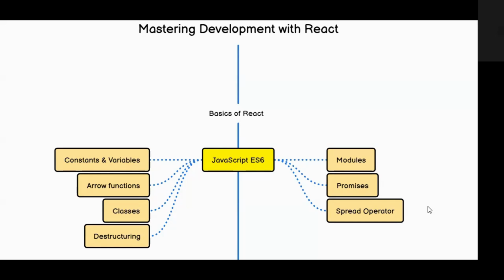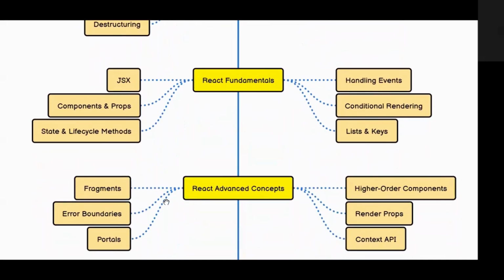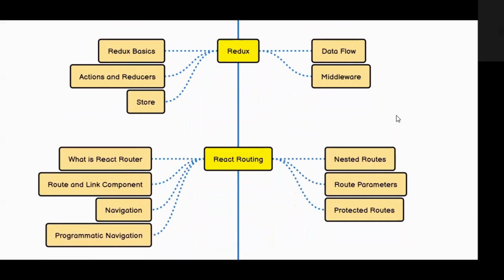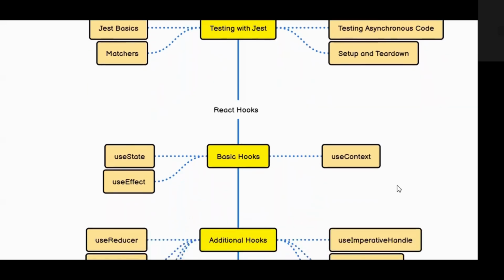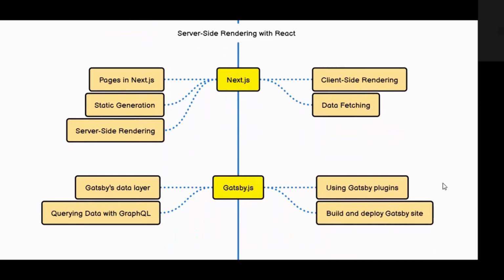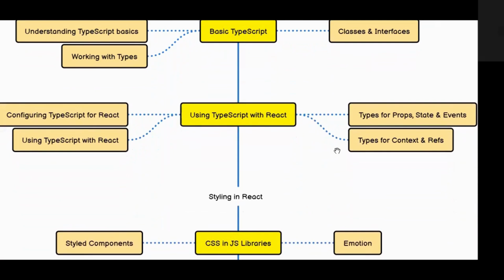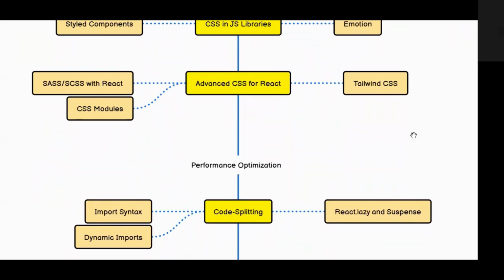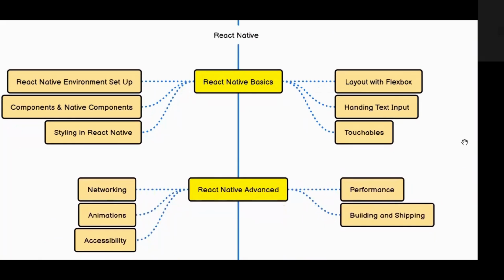Mastering React Development in 2025 | Complete Roadmap Step-by-Step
Want to become a pro React developer in 2025? 🚀 This video is your ultimate guide to mastering React! From JavaScript basics to advanced concepts like Hooks, Next.js, and performance optimization,l walk you through every step in an informal, easy-to-follow way. Whether you're a beginner or leveling up, this roadmap has you covered. 💻